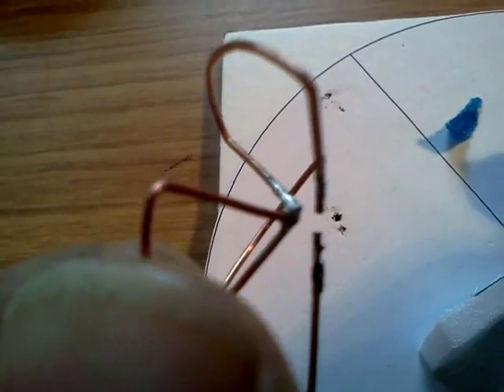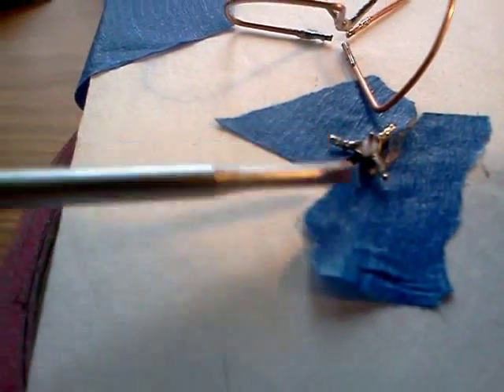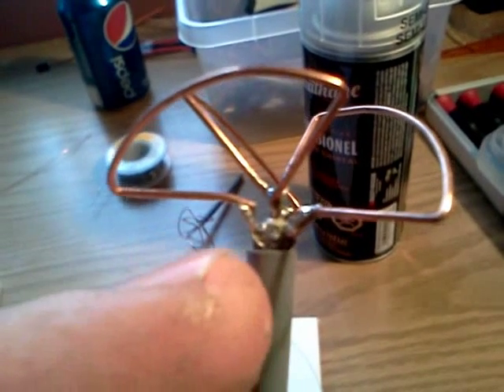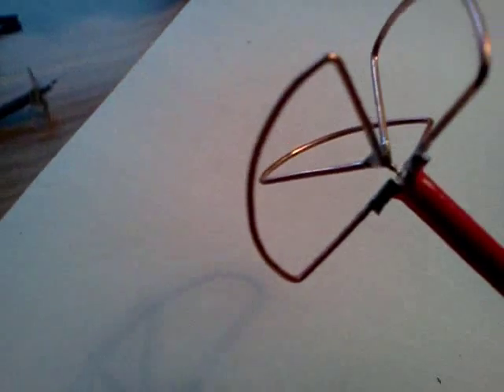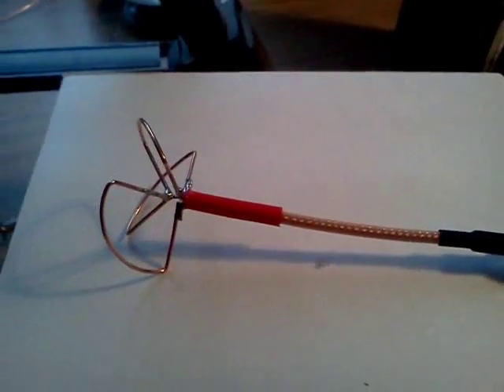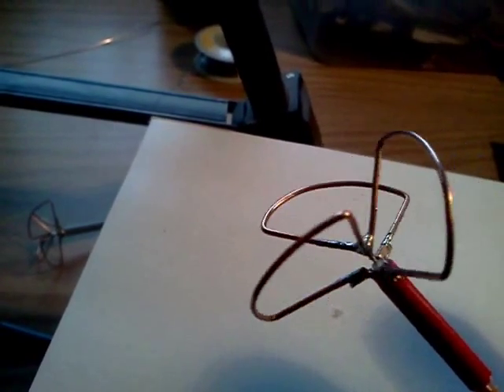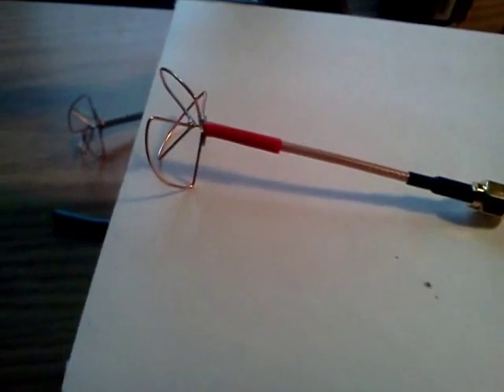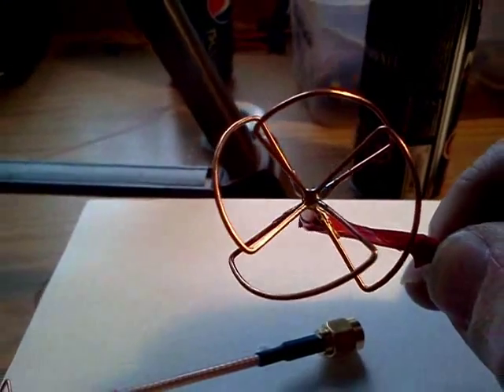cloverleaf antenna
voici mon set-up pour la fabrication d'antennes clover leaf et skew planar wheel.